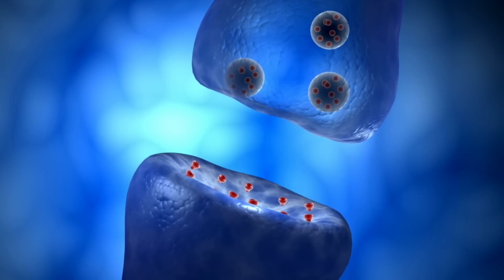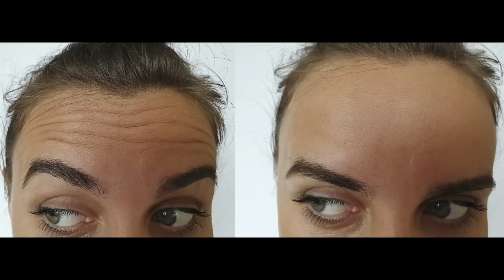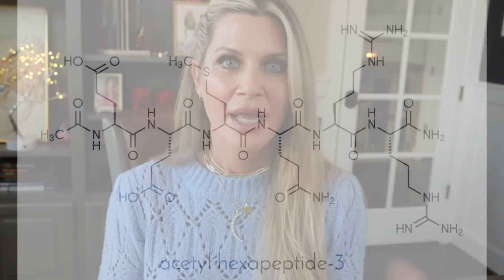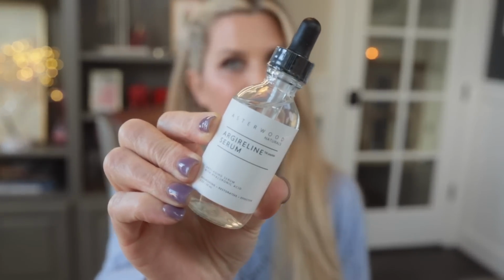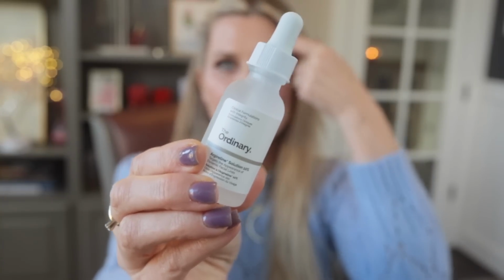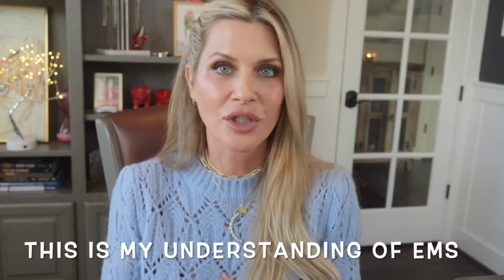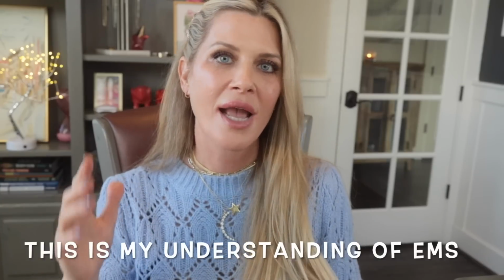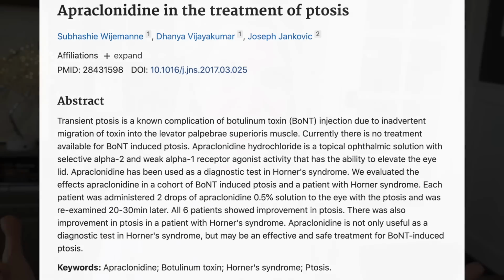IS BOTOX FOR YOU? How to KEEP it longer, make it GO AWAY faster or AVOID it altogether!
SCROLL DOWN FOR ALL LINKS TO STUDIES and PRODUCTS SHOWN

TIME STAMPS:
How Botox works: 1:29
Wrinkles 3:50
How to make Botox last longer: 4:55
~Zinc 4:55
~Argireline 7:47
Botox alternative: 7:47
What can you do to make Botox wear off faster?
~EMS 15:44
~Eye Drops 20:20

Asterwood Argireline Serum

Asterwood Matrixyl 3000 + Argireline

Asterwood Matrixyl 3000 Argireline Vitamin C

The Ordinary Argireline Solution 10%

Angel Kiss Dermaroller

STUDIES/REPORTS

ARGIRELINE
**The anti-wrinkle efficacy of argireline, a synthetic hexapeptide, in Chinese subjects: a randomized, placebo-controlled study

ZINC
**Effect of dietary zinc and phytase supplementation on botulinum toxin treatments

**Scientific skepticism and new discoveries: an analysis of a report of zinc/phytase supplementation and the efficacy of botulinum toxins in treating cosmetic facial rhytides, hemifacial spasm and benign essential blepharospasm

EYE DROPS
**Apraclonidine in the treatment of ptosis